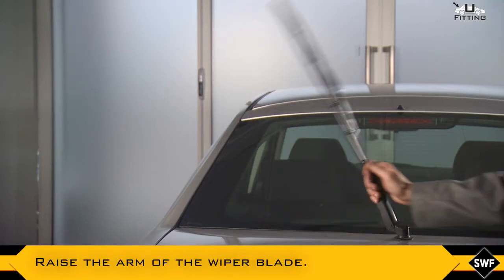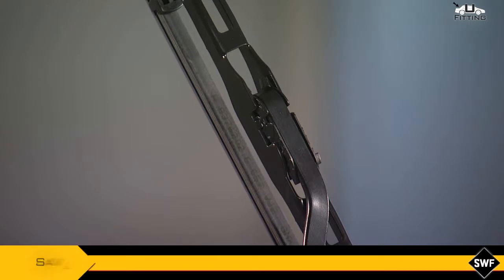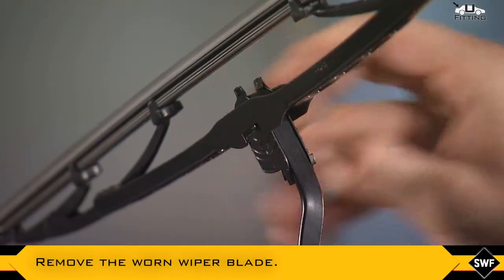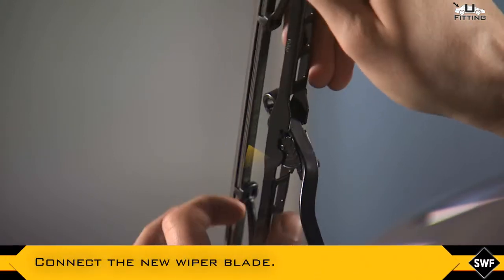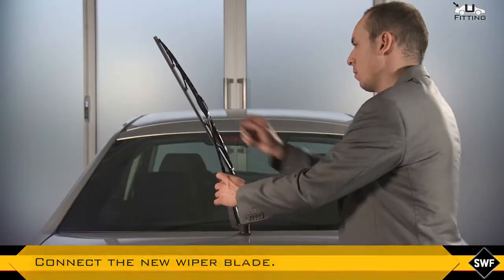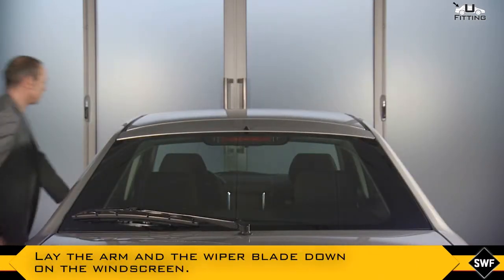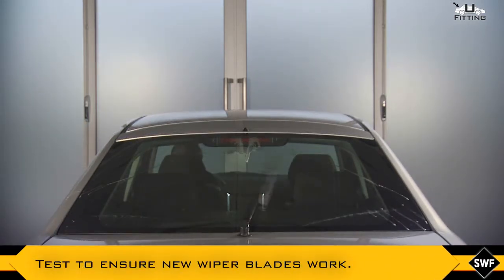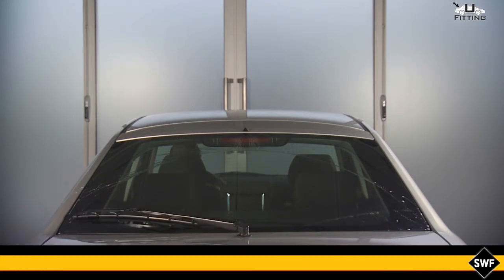SWF - fitment of wiper blade - U adapter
SWF fitment of wiper blade with U adapter

1-Raise the arm of the wiper blade
2-Remove the worn wiper blade
3-Connect the new wiper blade.
4-Make sure the wiper blade is correctly fixed.
5-Lay the arm and the wiper blade down on the windscreen.
6-Test to ensure new wiper blades work properly.